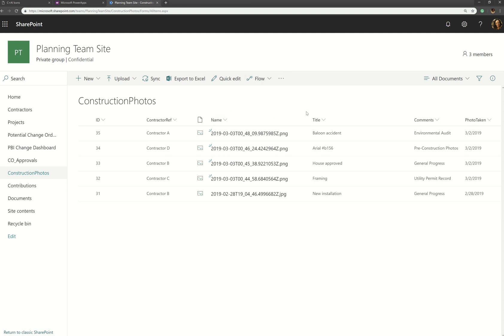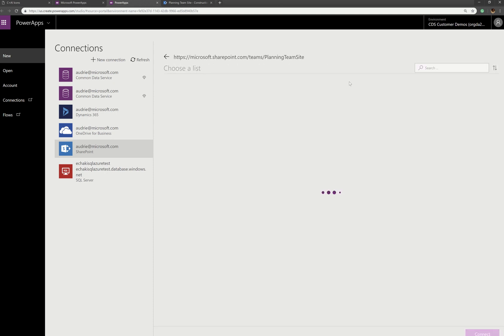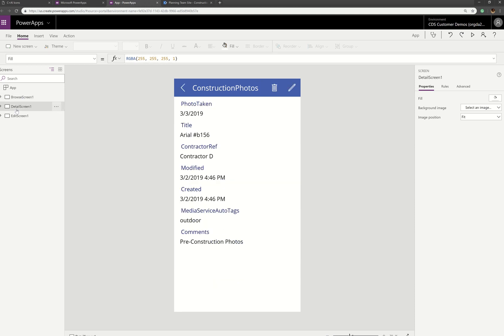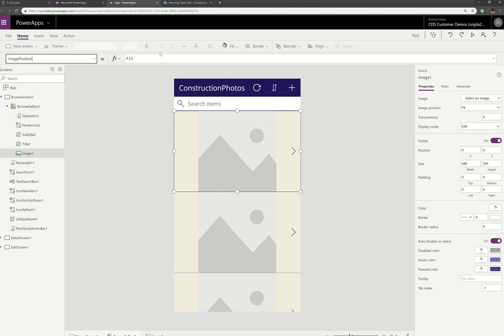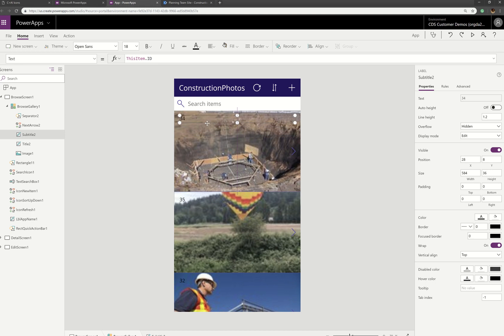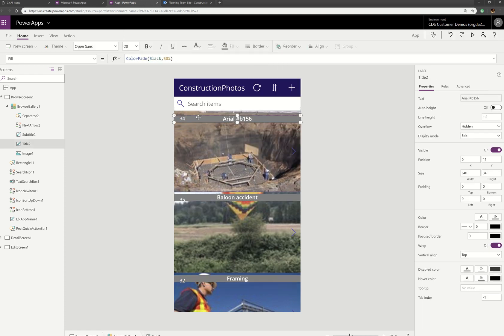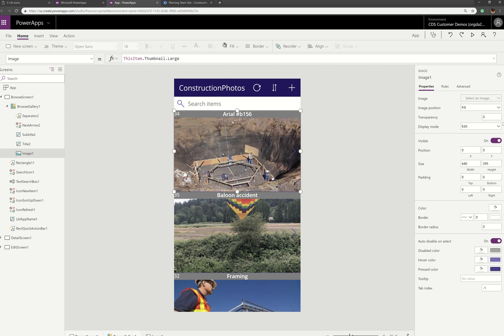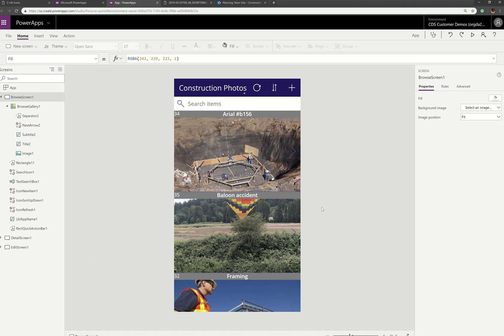Silicon Valley | Part 2: Extending the Flow App to PowerApps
Short demo on how to use the Construction Photos from Part 1 in an app built with PowerApps.

Part 2: Extending the Flow App to PowerApps (here)